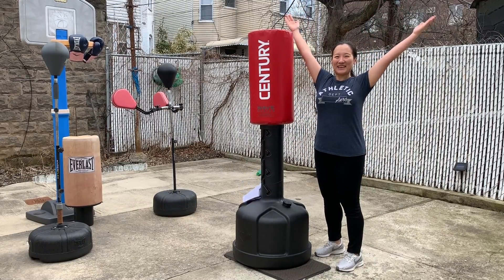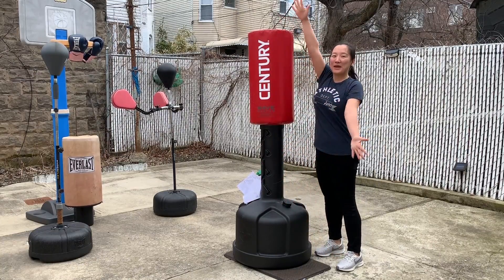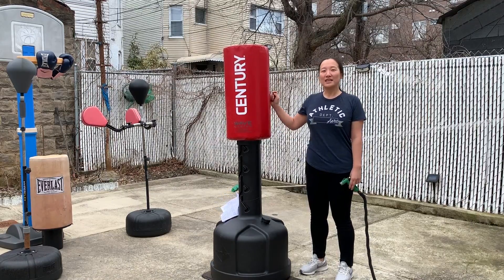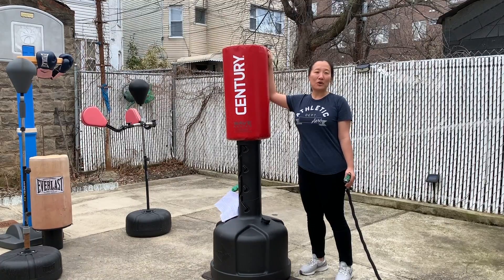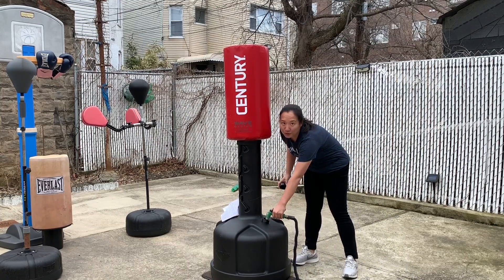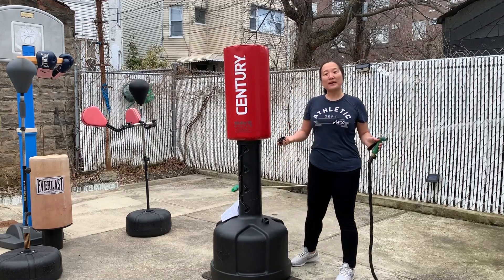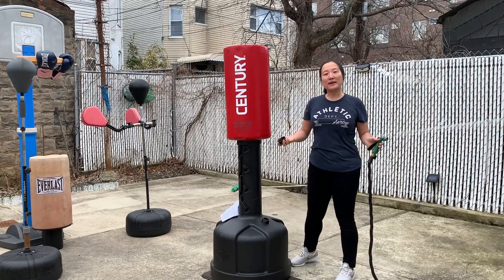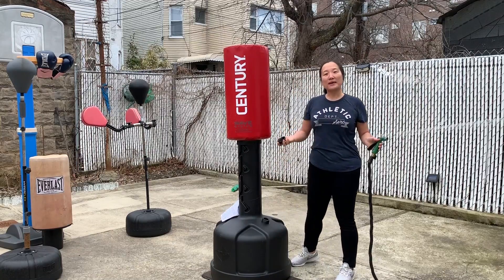Lose Weight with Century Wave Master Freestanding KickBoxing Punching Bag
Please click on the link to purchase Century Kickboxing bag

(influencers link)

Here is the link from amazon to buy Cuisinart Oven

Omega Juicer: Celery Carrot and Cucumber Mix

Here is the link from amazon to buy ZiZZO Via: foldable bike

If you shop online, you need to join Ebates, a must online tool

Wireless karaoke mic from amazon

Dr Dennis Gross Facial Steamer for clearer and brighter face
(video on Dr Dennis steamer)